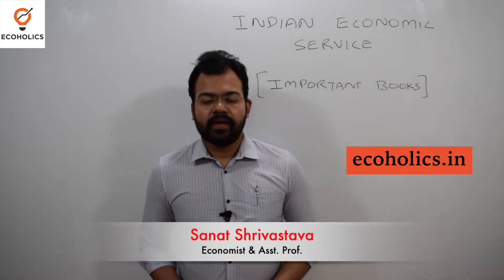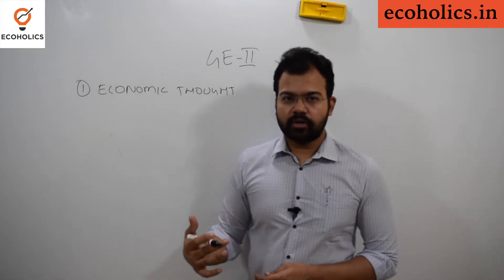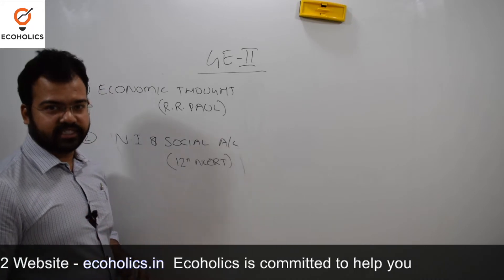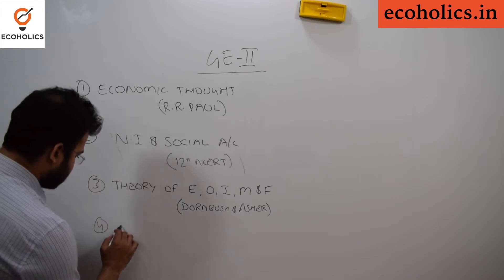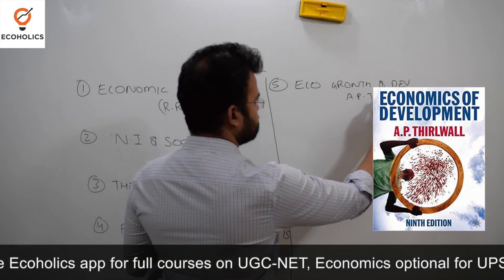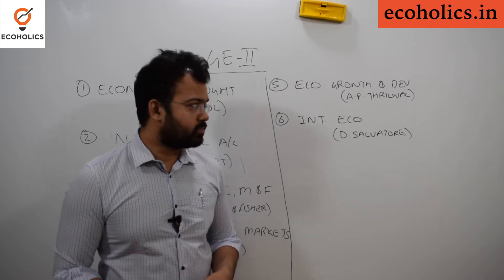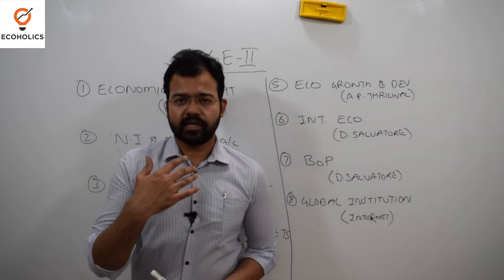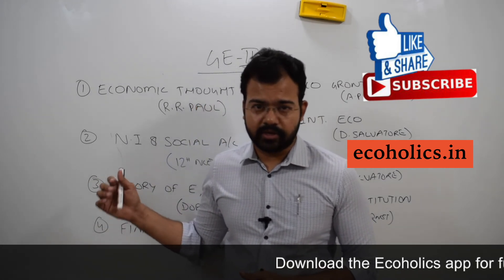Book List for Indian Economic Service by UPSC | Must read books | Part 2